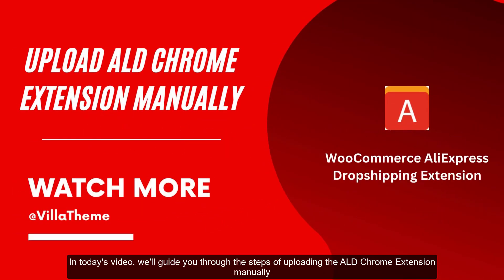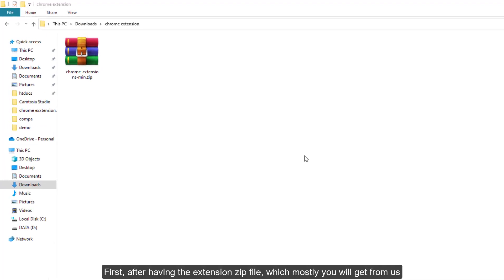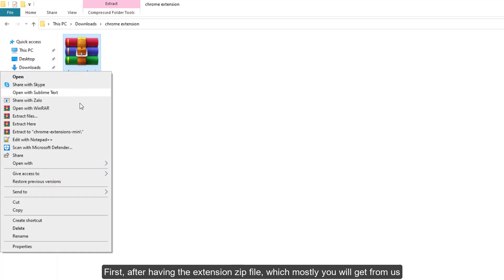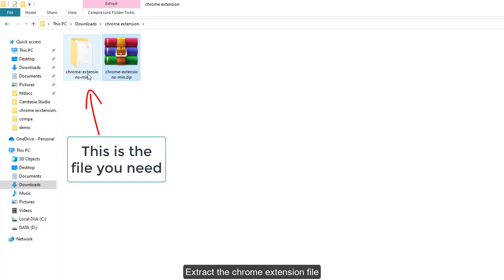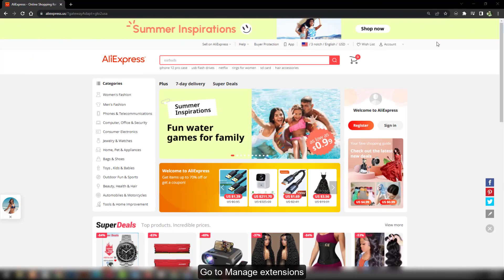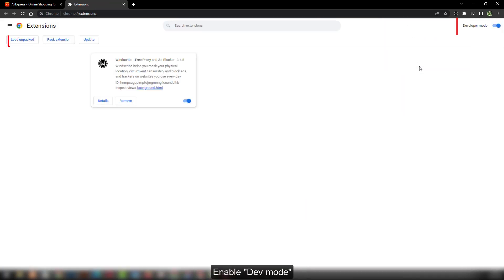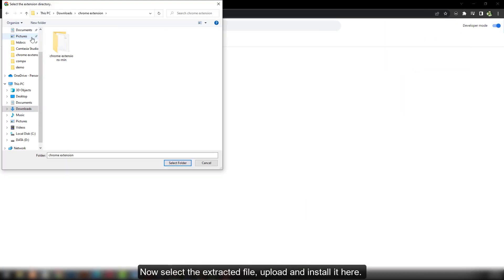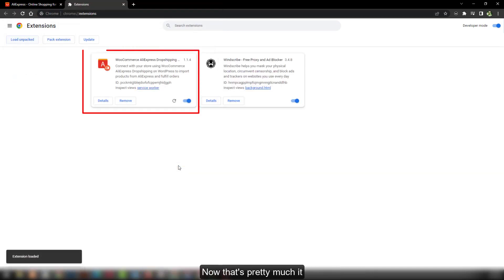Install ALD Chrome Extension directly (with zip file)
In this video, we'll show you how to install ALD Chrome extension directly using a zip file. We'll guide you step-by-step through the process, making it super easy for you. No further ado - Let's dive in!